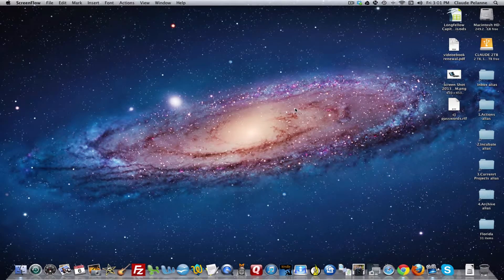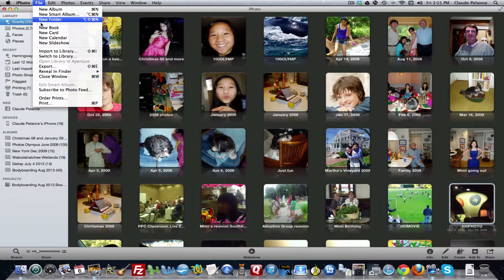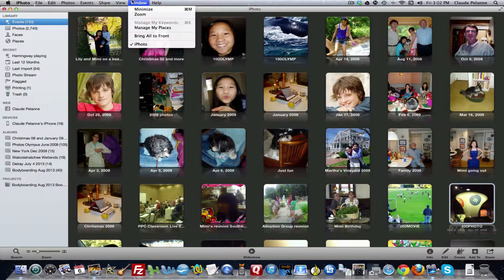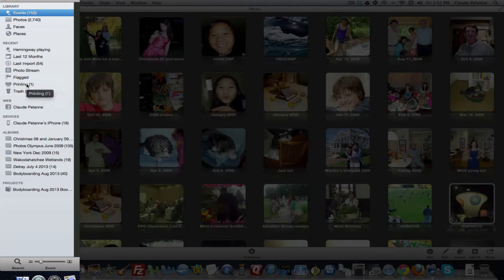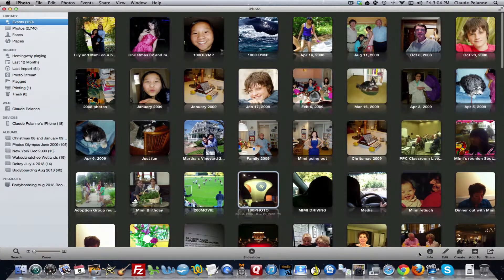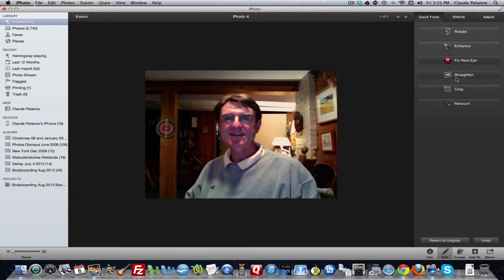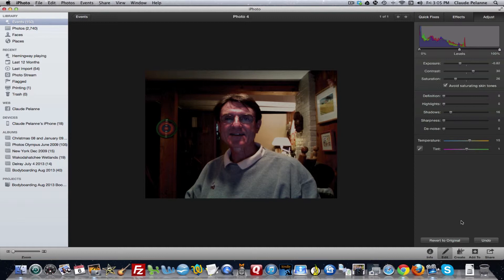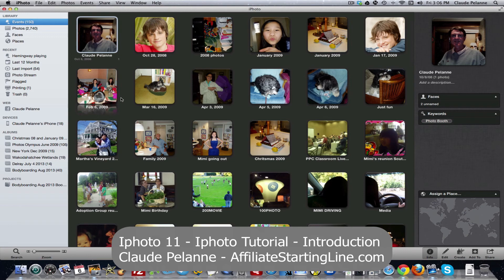Iphoto 11 - Iphoto Tutorial - Introduction to Iphoto 11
Iphoto 11 - Iphoto Tutorial - Introduction to Iphoto 11 - A short video introduction to Iphoto 11 that comes on every Mac. It's a versatile tool and is worth the time to get to know how to use it.